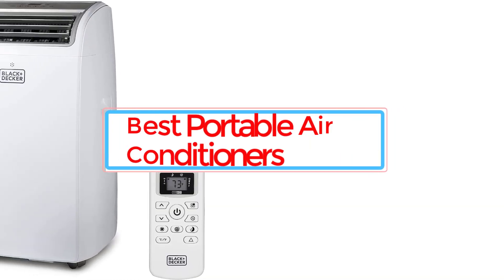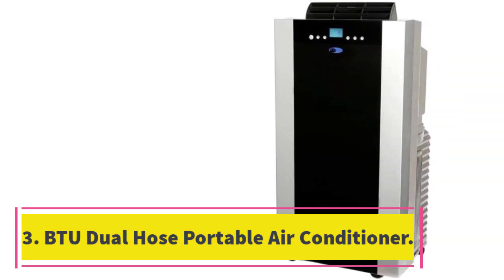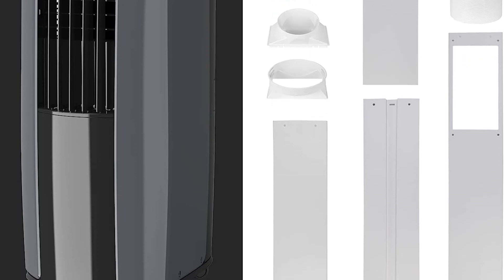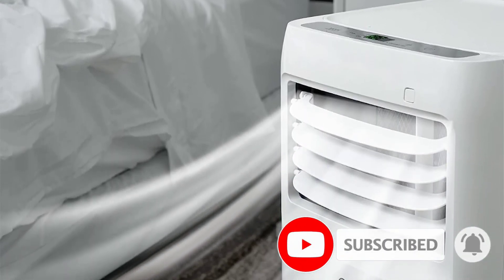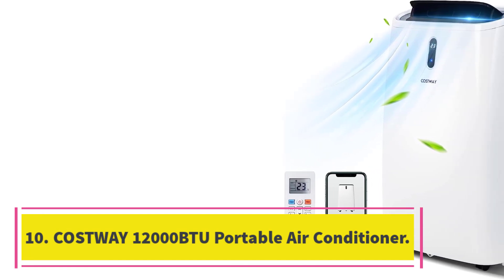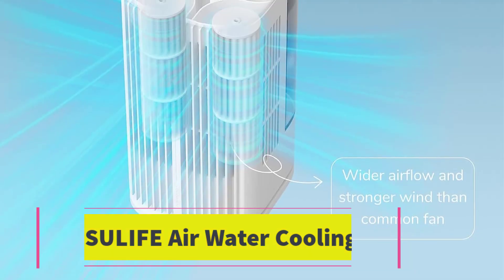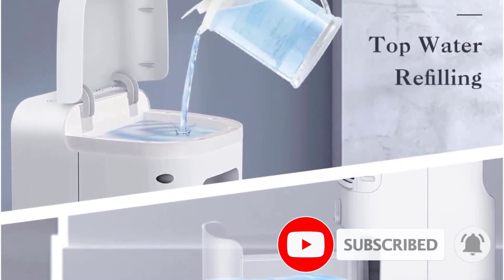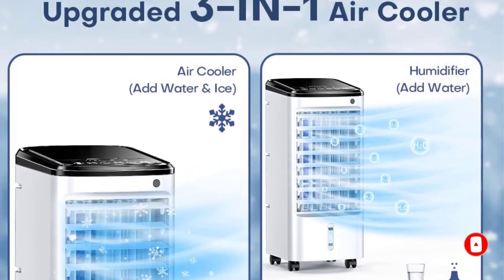✅TOP 15 Very Best Portable Air Conditioners for 2023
📌Product Link📌:
1. BLACK+DECKER 14,000 BTU Air Conditioner.

 2. AirOrig Portable Air Conditioner.

3. BTU Dual Hose Portable Air Conditioner.

4. SereneLife SLPAC10 Portable Air Conditioner.

5. 6,000 BTU (DOE) Portable Air Conditioner.

6. DeLonghi Portable Air Conditioner.

7. BTU ASHRAE Portable Air Conditioner.

8. Airo Comfort Portable Air Conditioner.

9. 12,000 BTU Portable Air Conditioner.

10. COSTWAY 12000BTU Portable Air Conditioner.

11. Uthfy 48" Evaporative Air Cooler.

12. JISULIFE Air Water Cooling Fan.

13. FLOWBREEZE Evaporative Air Cooler.

14. LifePlus Evaporative Air Cooler.

15. BALKO Portable Air Conditioner.

Hey guys in this video we are going to be checking out the Best Portable Air Conditioners You Can Buy Right Now. We made This List Based On Our Personal Opinion and hours of research & we have listed them based on the type of features and Price. We have Included options for every type of user so whether you are looking for the best budget.